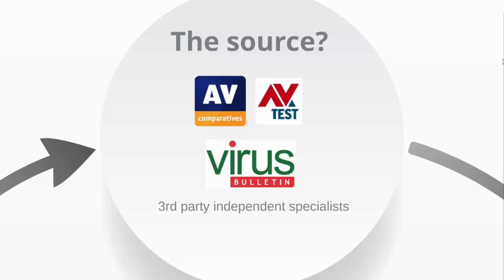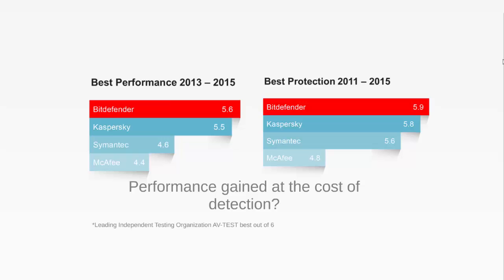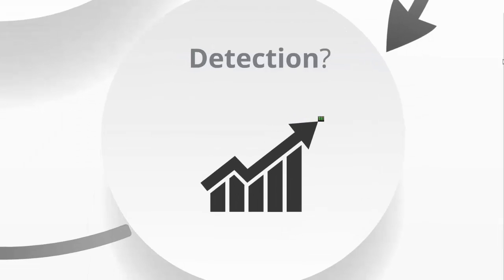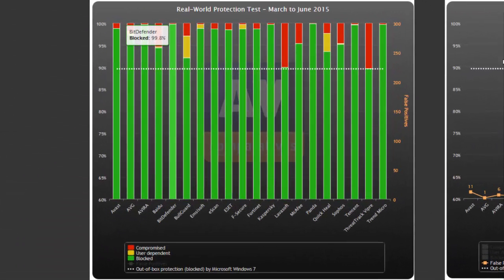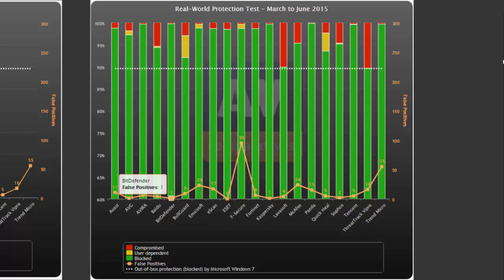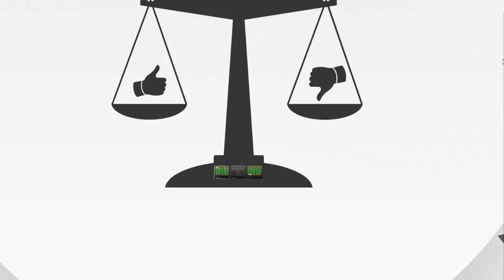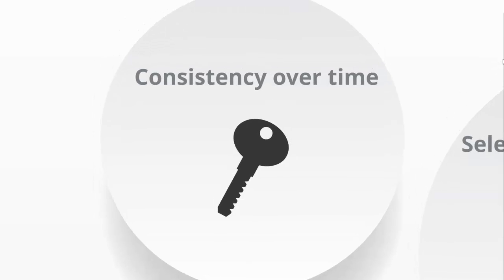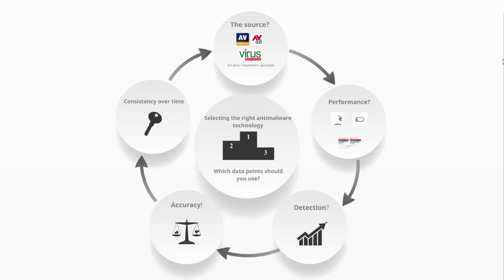How to select the right antimalware technology?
Learn why performance scores should be contrasted by detection results and why detection results are limited if you cannot contrast them with false positives rates.

If you’re evaluating antimalware technologies, know that false positives are highly important in measuring the quality of an antimalware engine. See why on Bitdefender’s OEM Hub

To best visualize the video change your Youtube quality settings to 720p HD and view in full screen mode